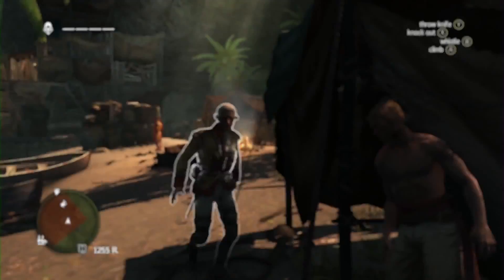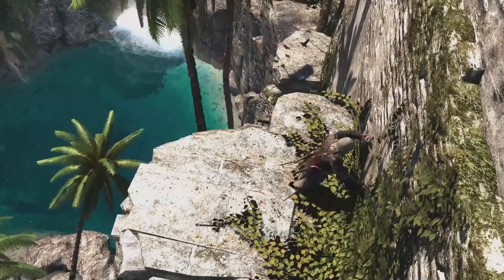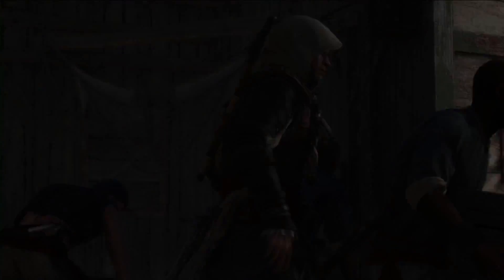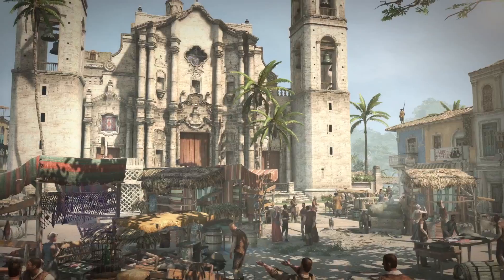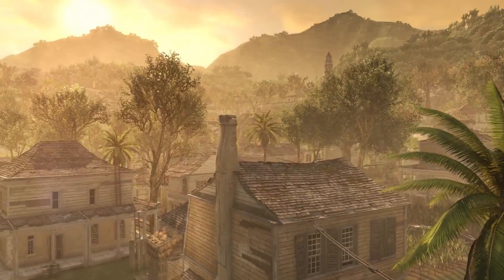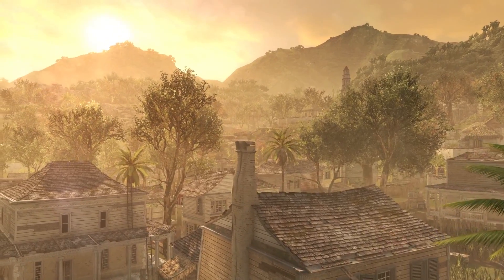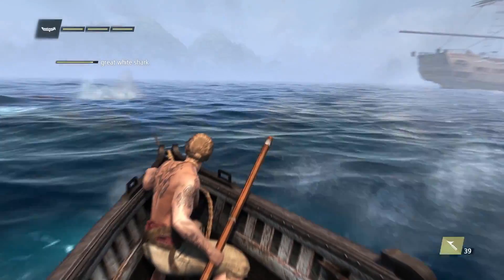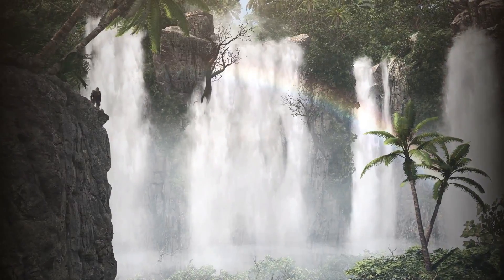The Black Flag Diaries #2: A Diverse Open World - Assassin's Creed IV: Black Flag